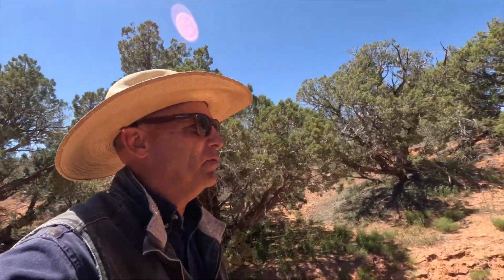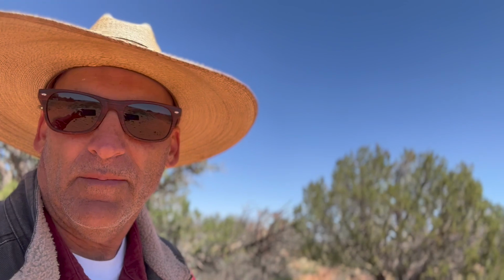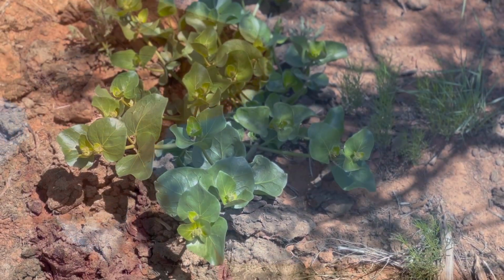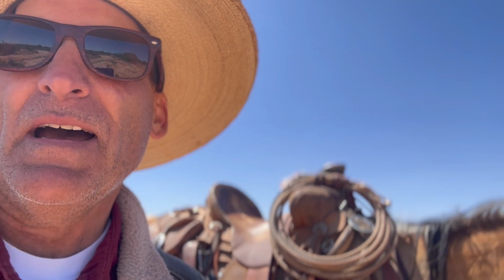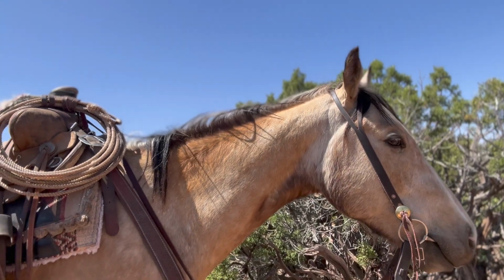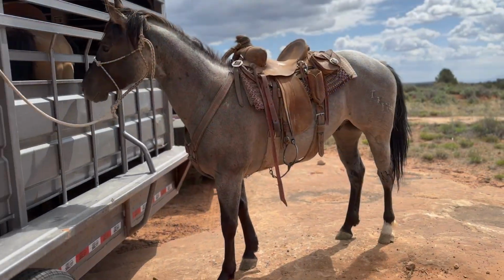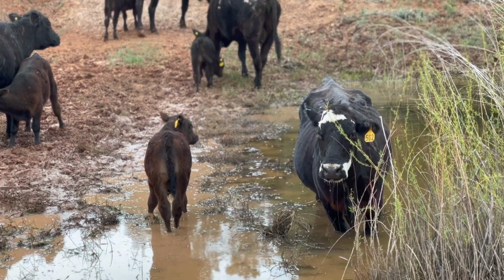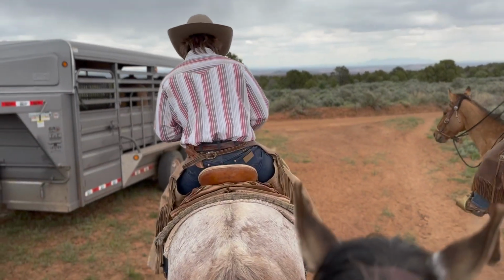Big Country and Moving Cows to Texas Flat